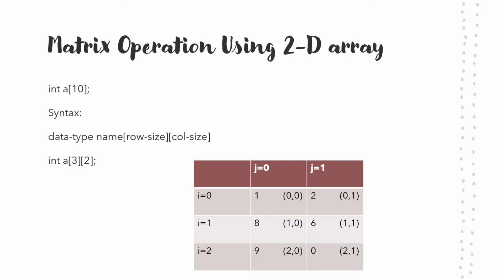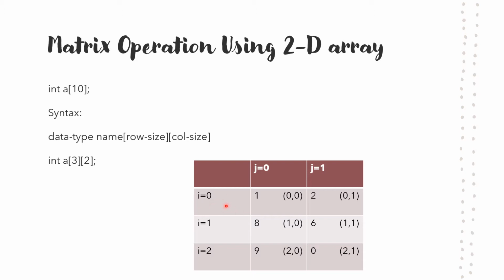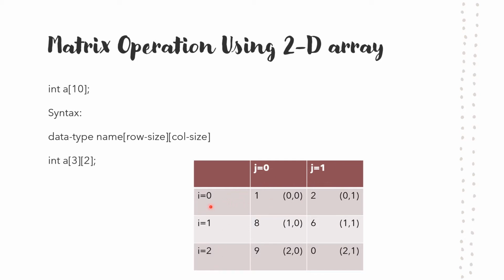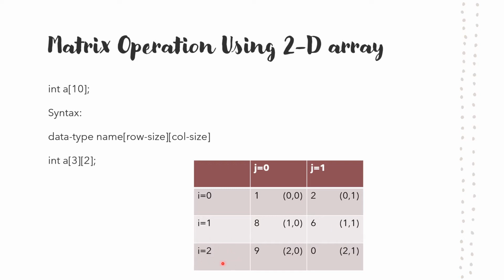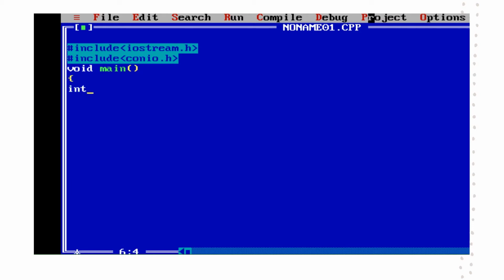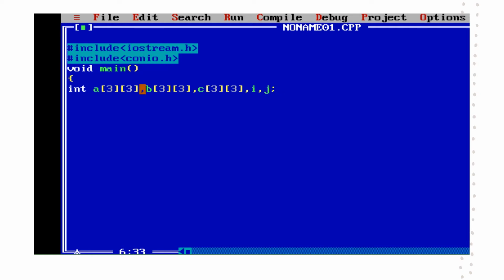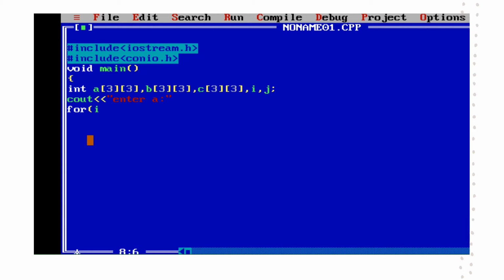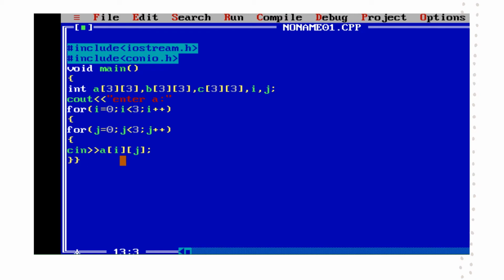Matrix Operation Using 2-D array |Lecture #40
Lab manual Experiment no 5